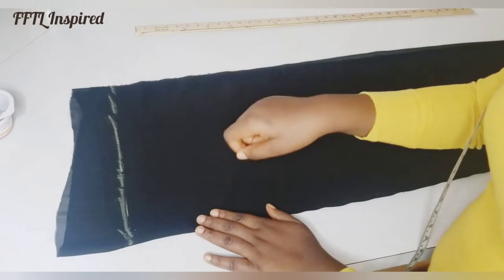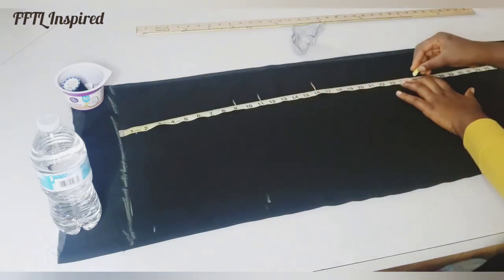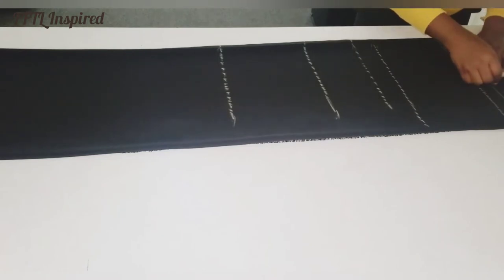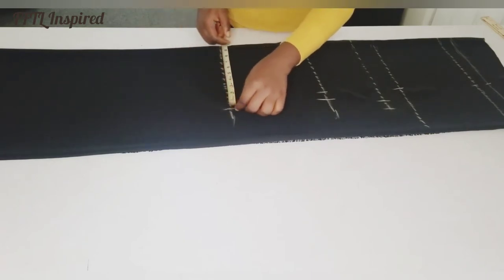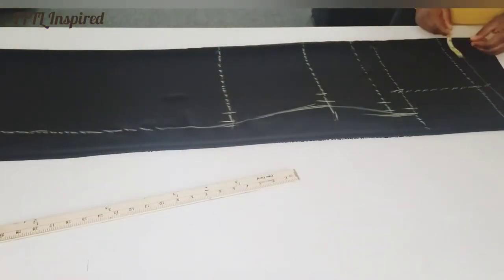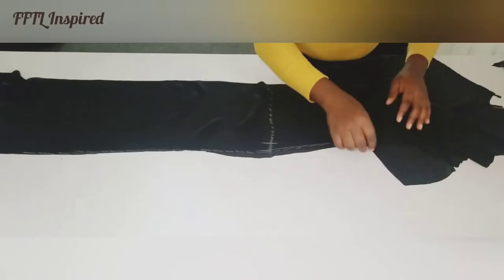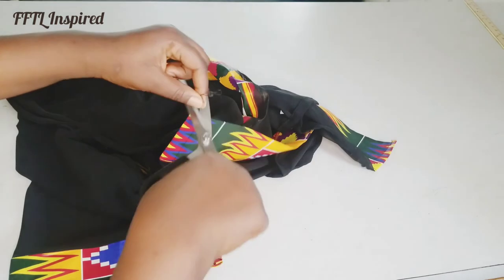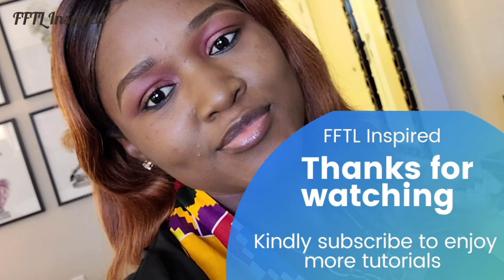Easy Kimono DIY | Make this Ankara & Chiffon kimono for yourself | Easiest way to make Kimono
Watch this video to see how I made this beautiful ankara kimono that got heads turning. Make one for yourself and you can also sell.

Leave your questions in the comments and I will respond to them.

Kindly check out other tutorials on my channel, leave questions and comments below.